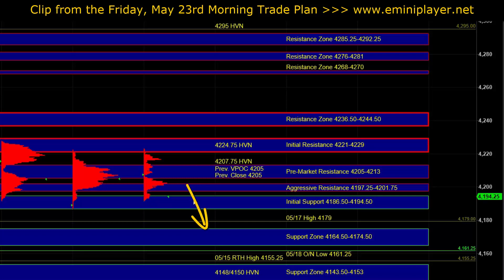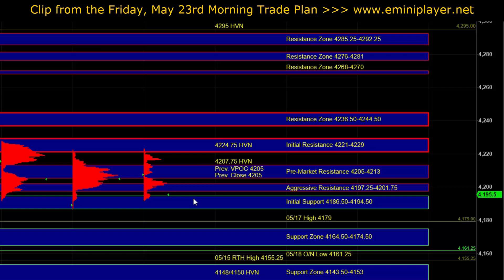Clip from the May 23rd, 2023 E-mini S&P 500 Futures Trade Plan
Clip from the May 23rd, 2023 Morning Trade Plan (posted for members 30 minutes before the market open):

✅ Sellers dominant in the overnight session

✅ 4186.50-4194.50 = Initial Support "Break & Hold Below = Intraday Bearish"

✅ 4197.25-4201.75 Aggressive Resistance "Holding Below Signals Weakness"

✅ Get access to the full Daily Trade Plan and Key Support/Resistance Zones 30-45 minutes before the open